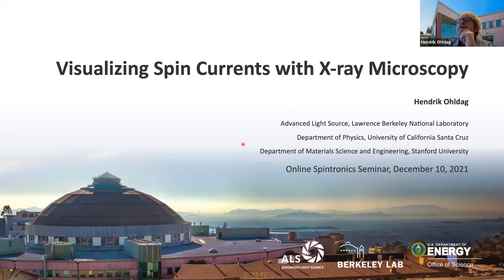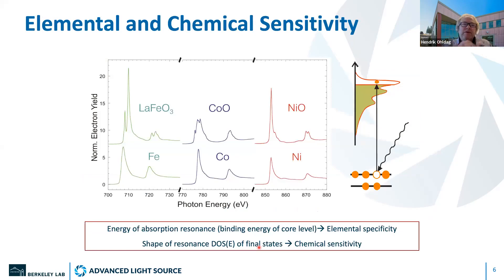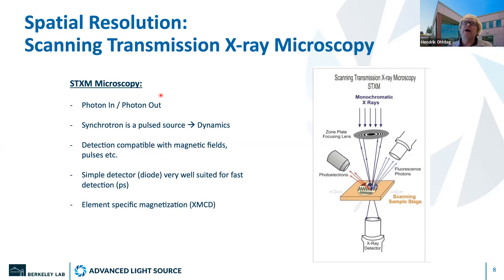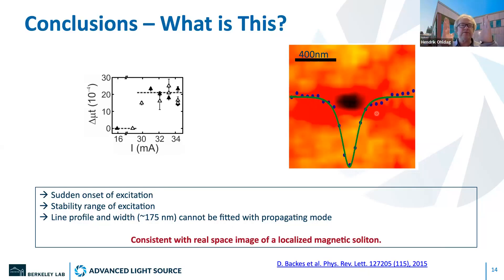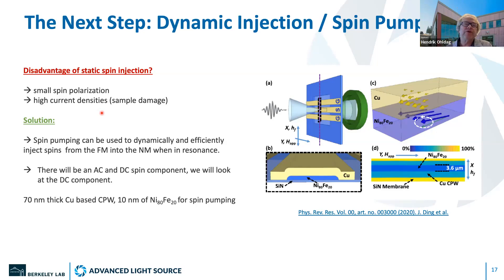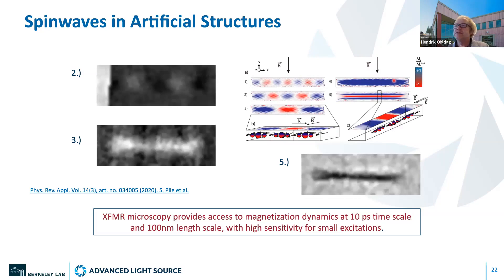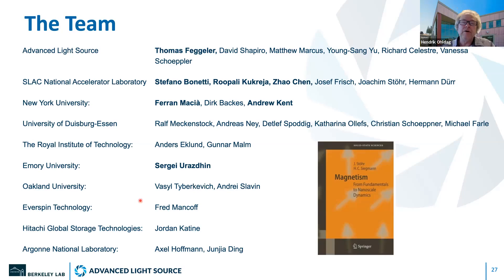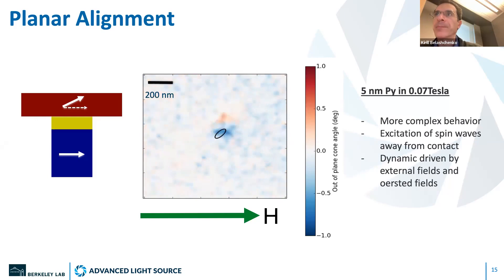Online Spintronics Seminar #90: Hendrik Ohldag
Visualizing Spin Currents with X-ray Microscopy

This online seminar was given on December 10, 2021 by Dr. Hendrik Ohldag of LBNL. for more information about the Online Spintronics Seminar Series.

Pure spin currents and electrical currents with a net magnetic spin moment are fascinating from a fundamental as well as applied perspective. They offer the possibility to manipulate the magnetization of a magnetic "free layer" in a device with much lower power consumption than before. The effects of spin currents have been studied intensively using transport measurements. However, from a fundamental point of view it is also often interesting to “see” the currents directly on a microscopic scale. Soft x-ray microscopy is an excellent tool for this purpose and in my talk I will give several examples of how to employ this tool to learn more about spin transport on the nanoscale using direct observations.